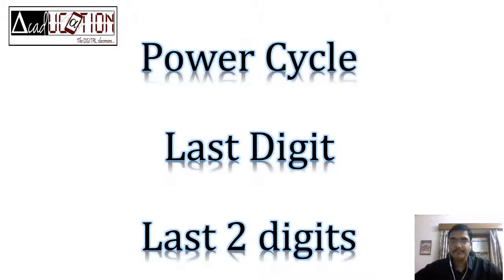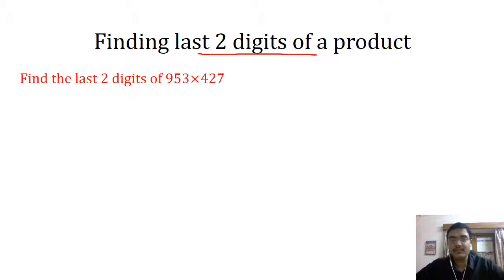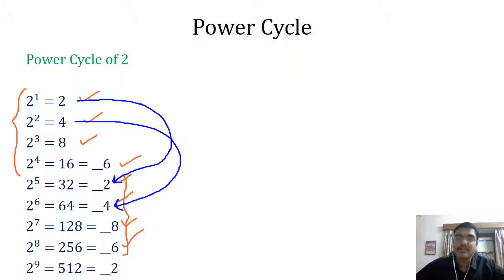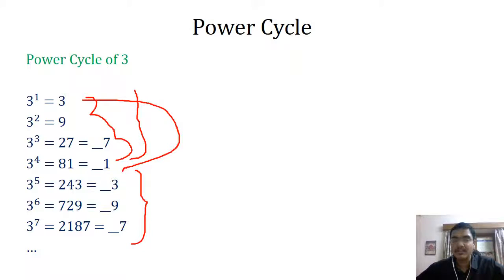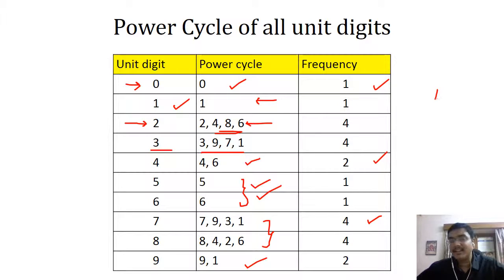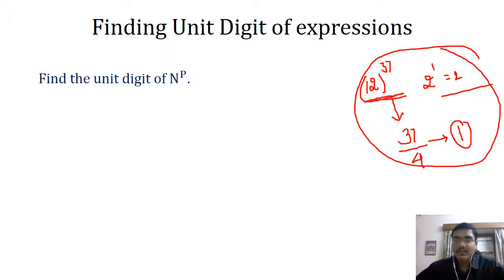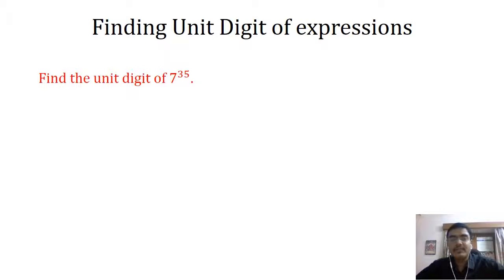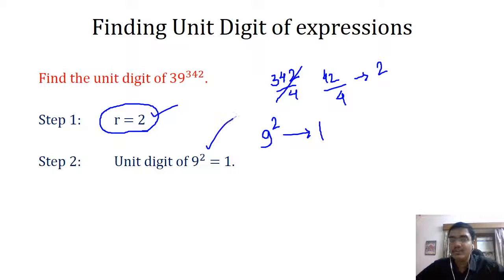Power Cycle and Last Digit of expression!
Regards
Team AcadUCATION